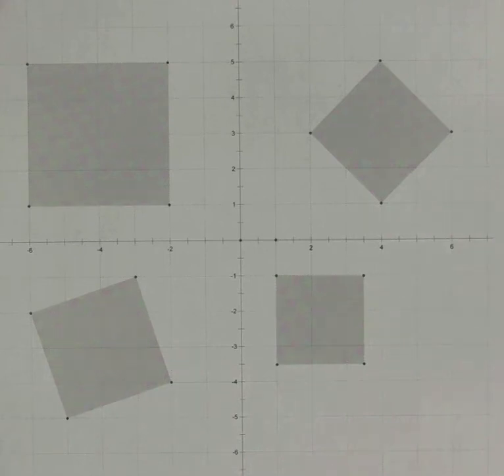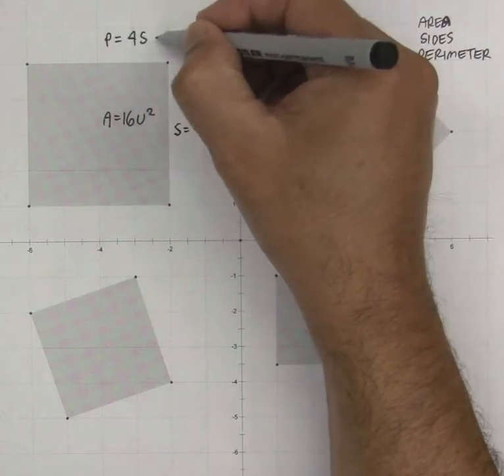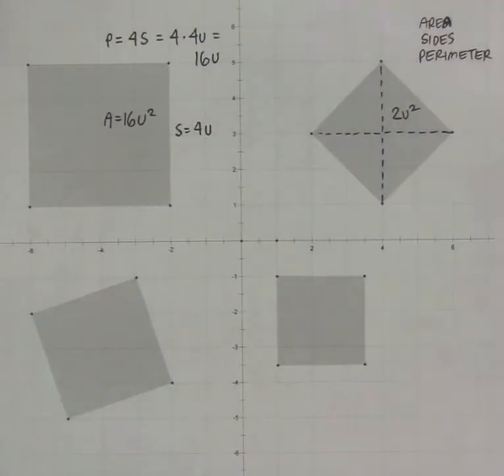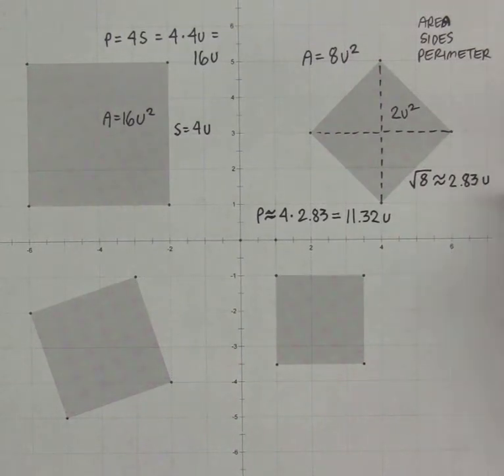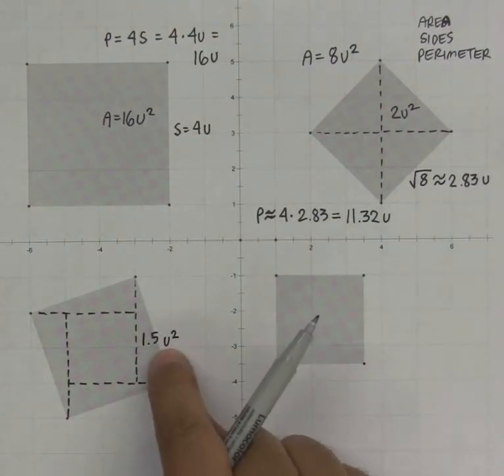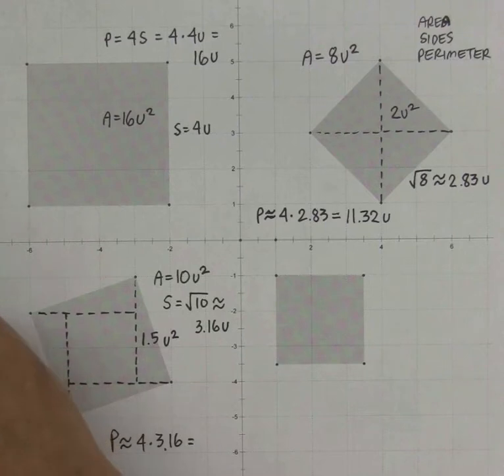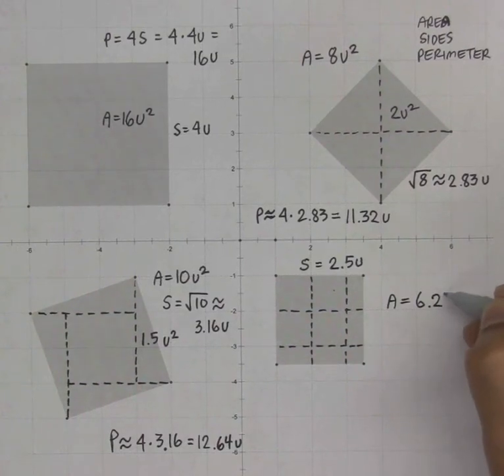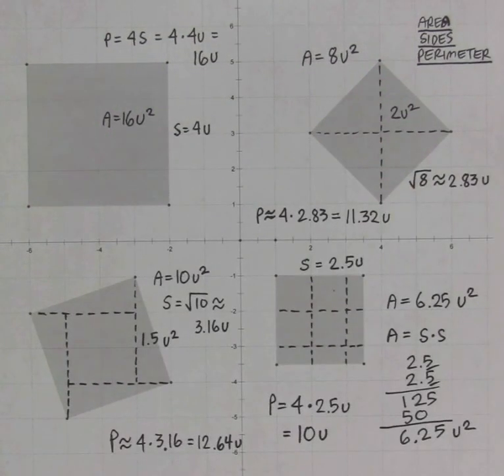Areas of Squares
Find areas of squares in coordinate plane. Sides and perimeter.